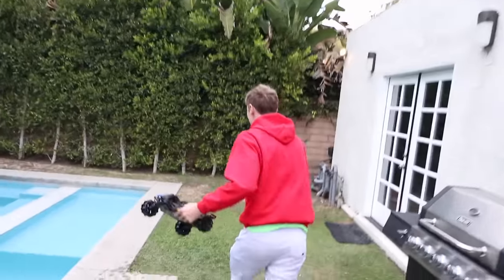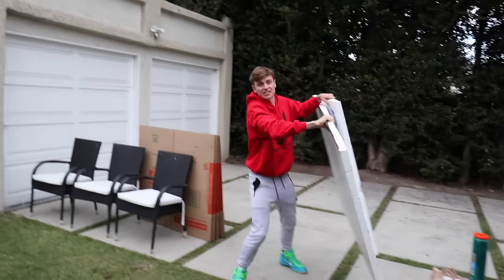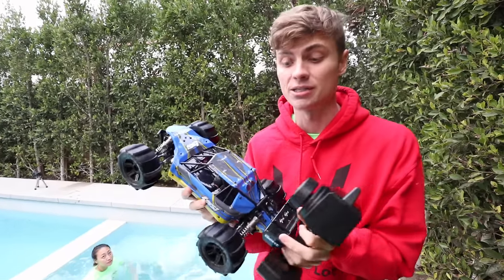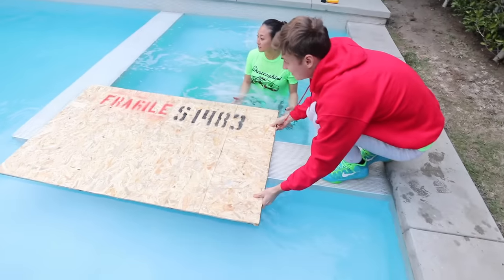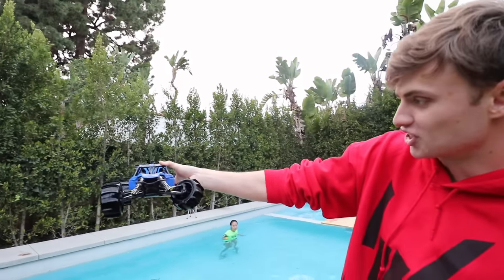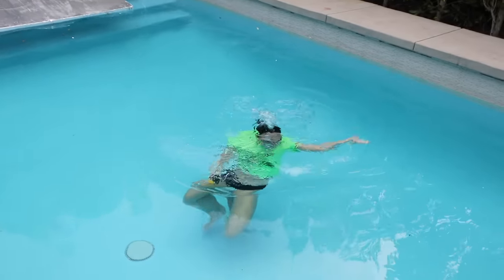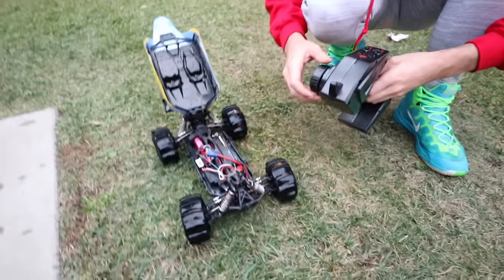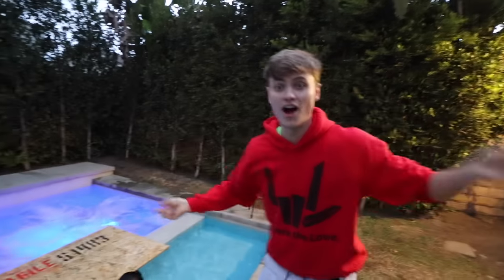RC CAR DRIVES ON POOL!!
I DROVE MY RC CAR ACROSS A SWIMMING POOL ON TOP OF THE WATER! CHECK OUT THIS EPIC VLOG!

Today Carter Sharer and his brother Stephen Sharer and Lizzy Sharer (Sharer Fam) went to the backyard to try and drive an rc car on water. Carters Idea was to drive the fast remote control car across the pool and hydroplane. If this works it would be the worlds first ever rc car water skip on a pool. So Carter put a landing ramp in the pool so it can drive out of the pool if it makes it all the way across the swimming pool. Carter put the car down and gave it a try. He gave the car max throttle and the remote control car took off. It splashed into the water and started to drive on the water. It was water skipping and running on water. The rc car made it all the way across the pool and came out on the other side of the swimming pool. It was so amazing to see this rc truck ride on water like that. It was driving on the water in the pool and I couldn’t believe it. Comment RCcar if you loved this vlog.

😊 This channel is family-friendly and kid-friendly, so everyone can join in on the fun! Share The Love!! 😊🤘

Carter Sharer Youtube #633
2961 A Hunter Mill Rd

Mailing Address:
2961 A Hunter Mill Rd
Oakton, VA 22124

This footage is property of Dream Team Studios LLC and is not allowed to be repurposed without written consent from Dream Team Studios LLC.